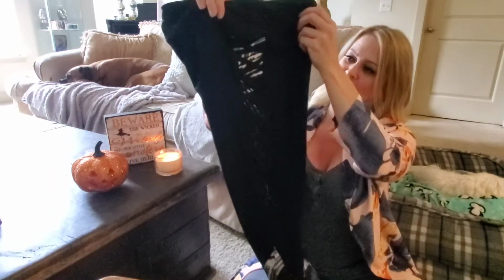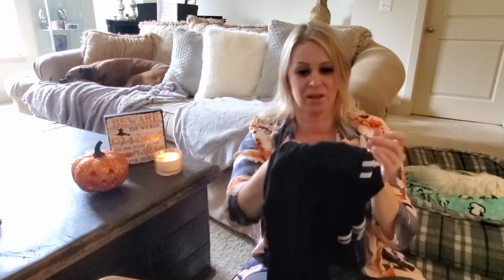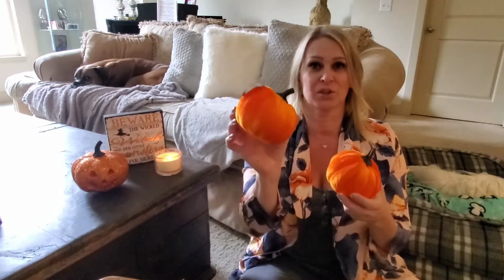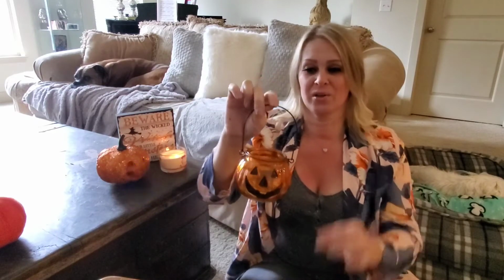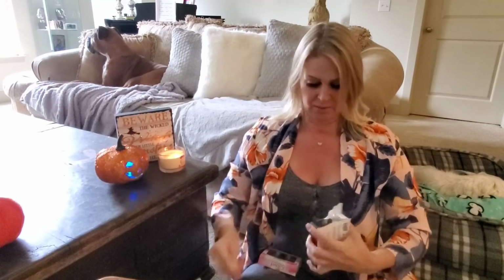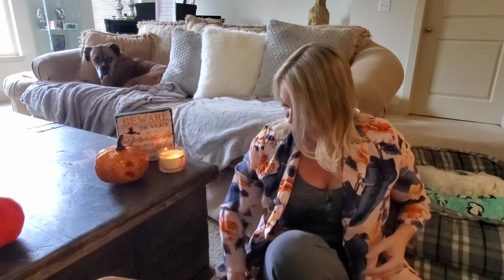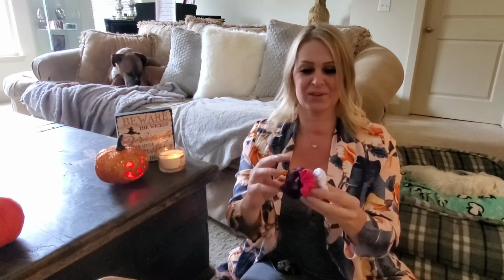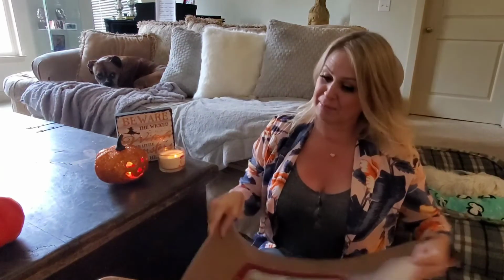HALLOWEEN 🎃 DOLLAR TREE HAUL! ~ NEW FINDS!! ~ August 24, 2020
Hello everyone.
Todays halloween haul is from dollar tree!   New finds...   August 24, 2020.

Please join my new facebook group...   Dollar Tree Finds Around The Country